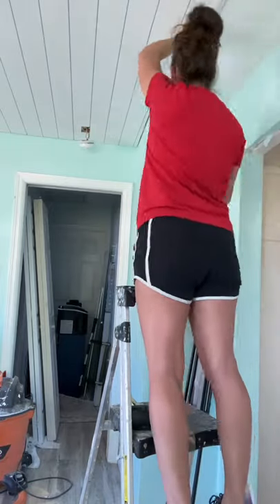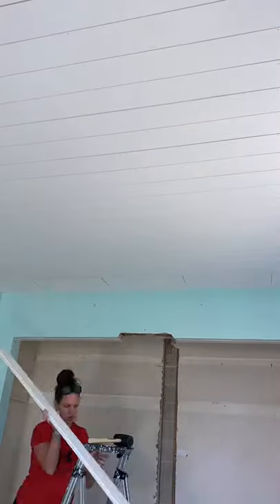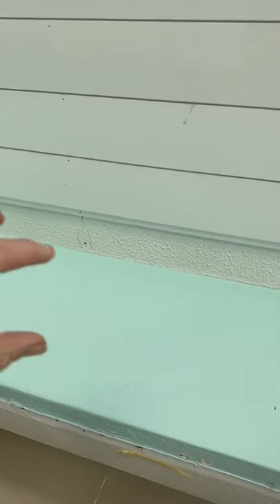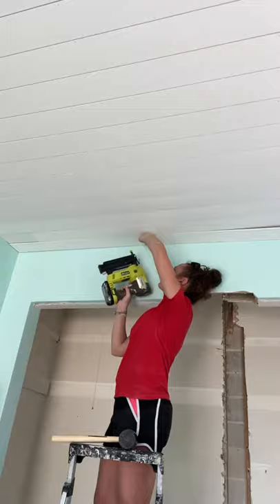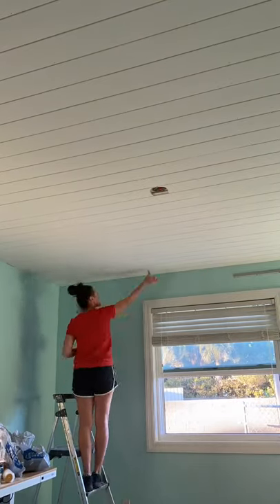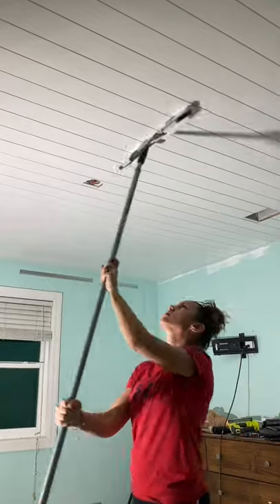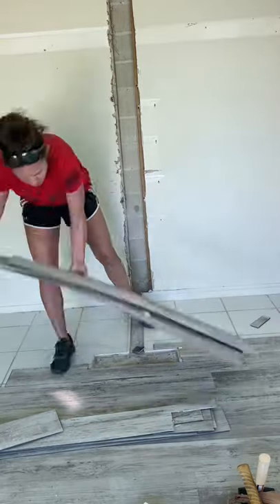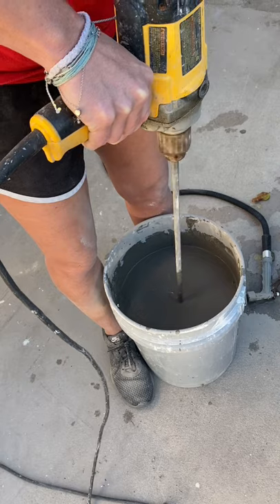Project 8 Briana’s Bedroom Makeover! Finished covering painter popcorn ceiling with Shiplap! DIY